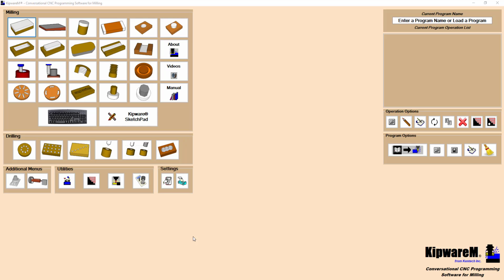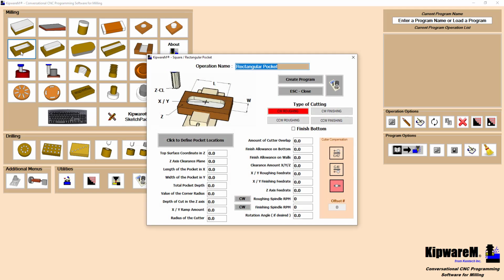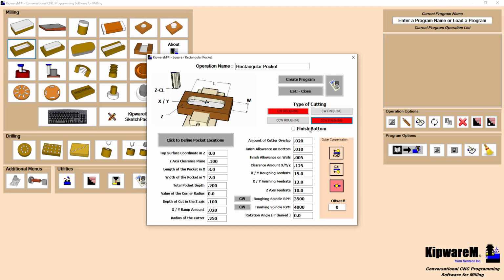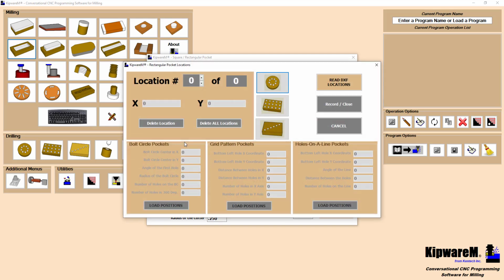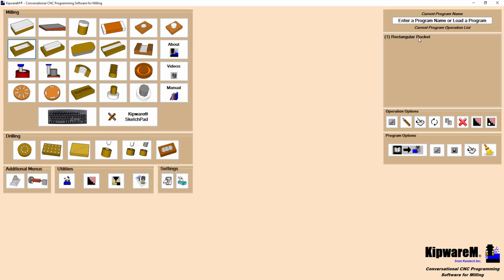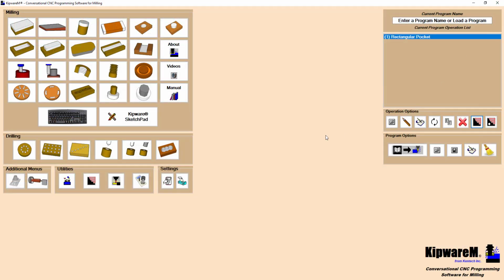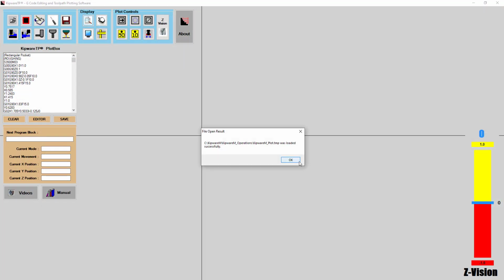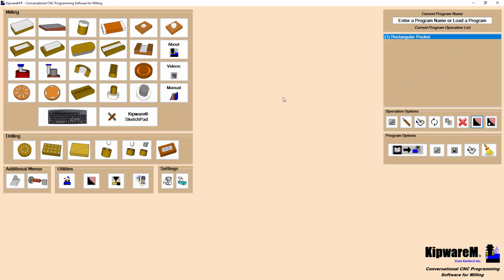KipwareM - Multi Pocket CNC Mill Programming Made Easy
KipwareM® is innovative, creative and super easy CAM for CNC programming. This video illustrates a strong feature that allows users to easily create square / rectangular pocketing G code in multiple locations. Locations can be auto calculated for shapes like bolt circle and grid patterns but also allows the user to load locations through a DXF file or manually input locations.